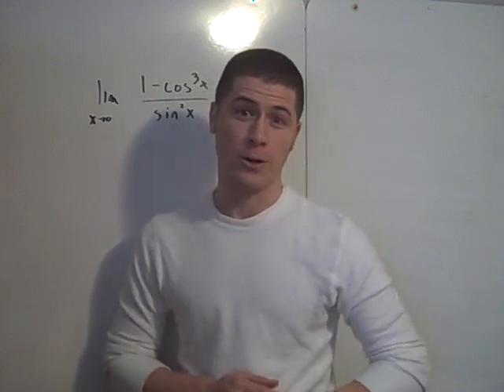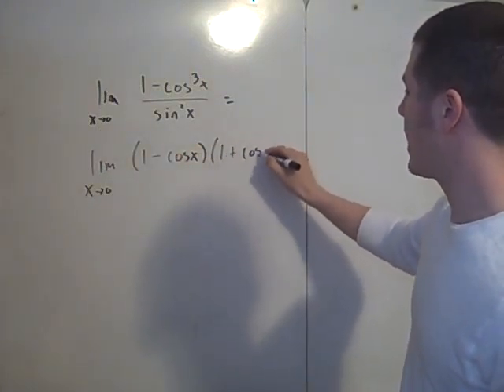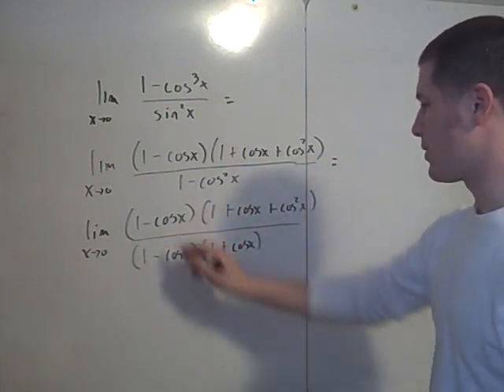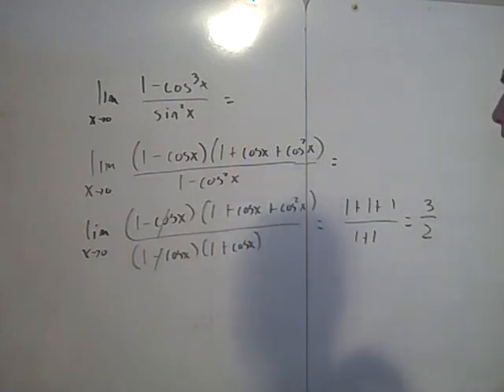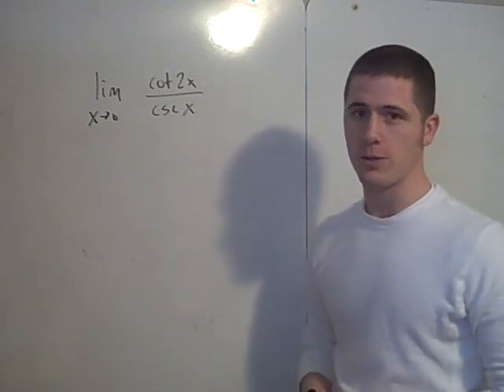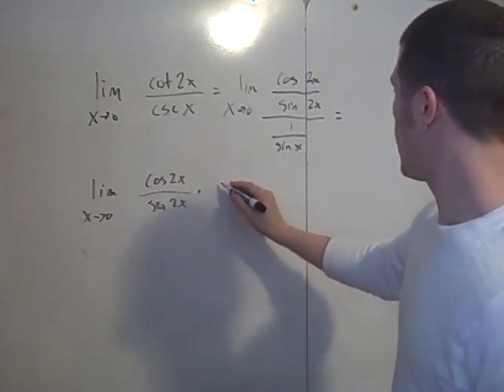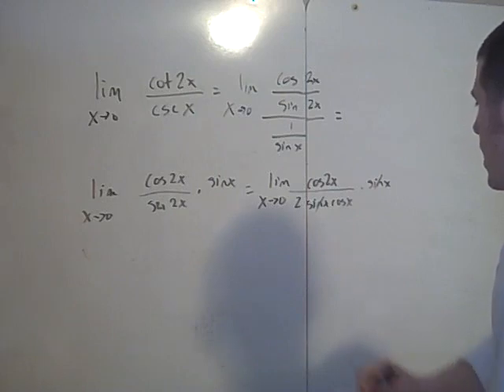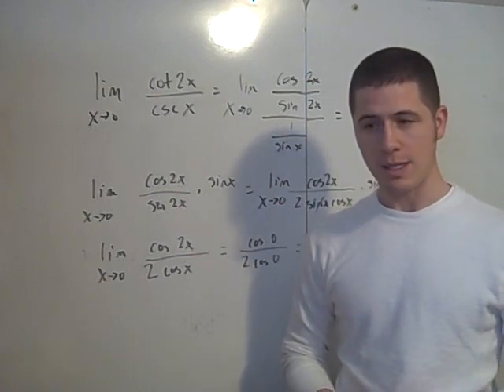Limits with trigonometric functions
Here we compute a couple of limits that involve trigonometric functions.  We have to use trigonometric identities.  If you have other limit problems, please send them my way!